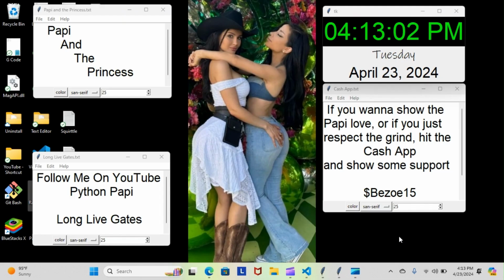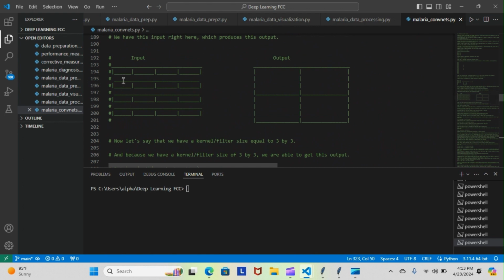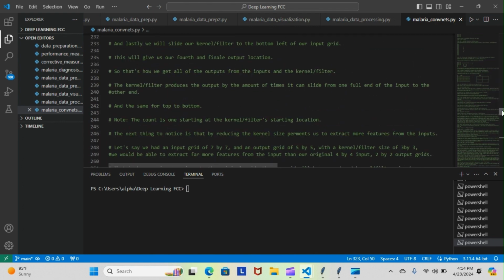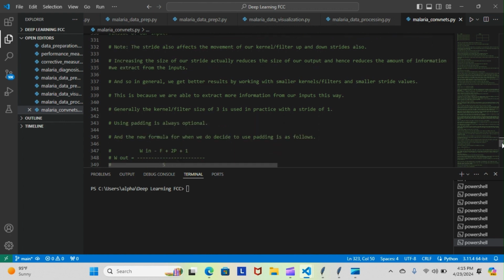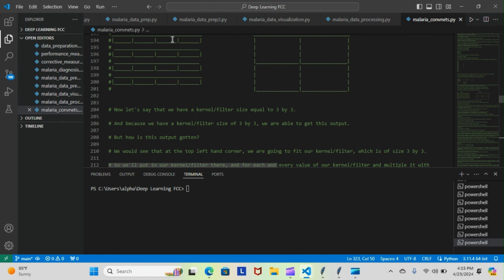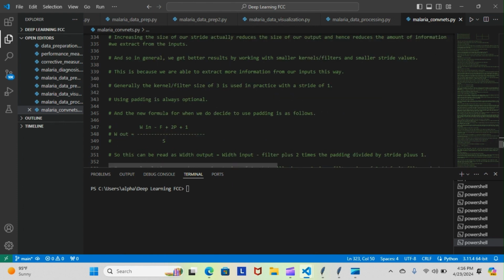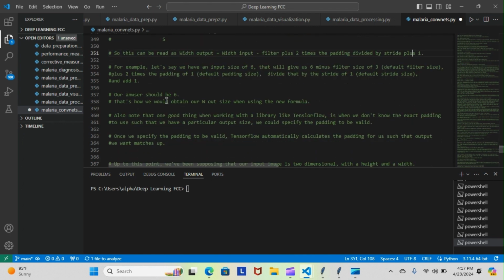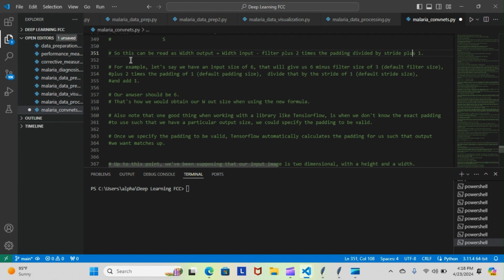Python Papi / TensorFlow Day 70 - Building Neural Networks - Part 51